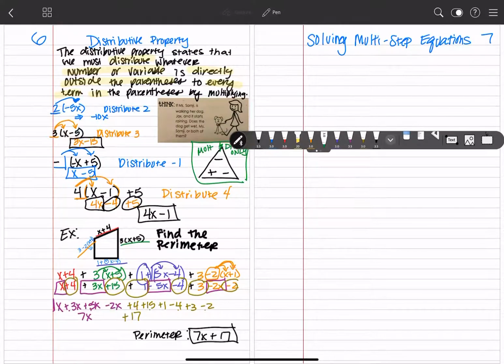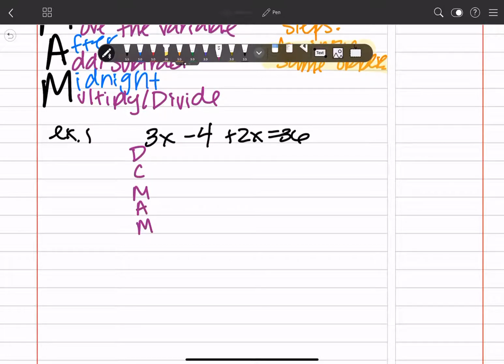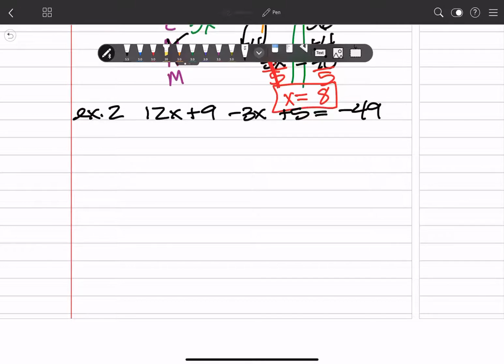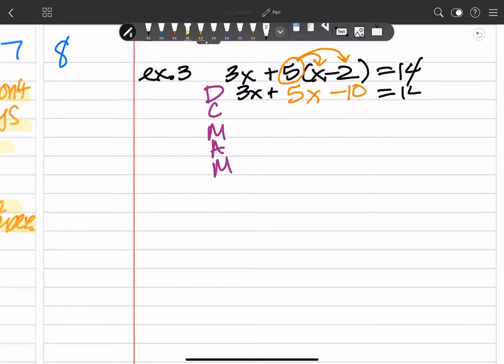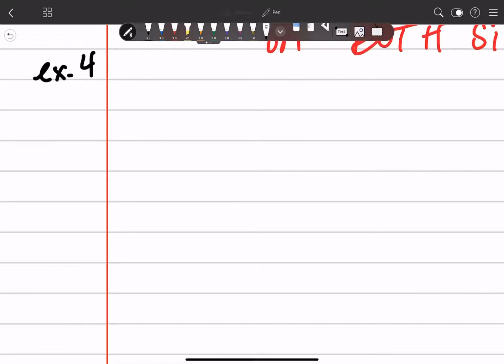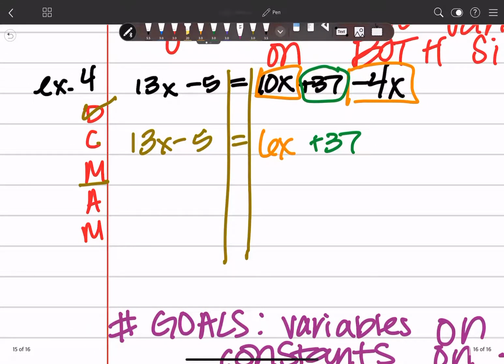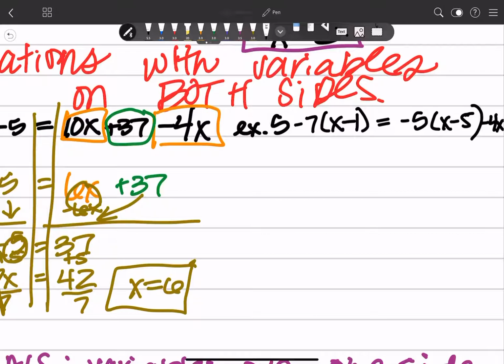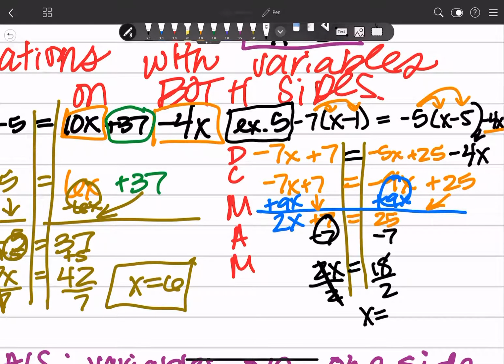Solving multi step equations